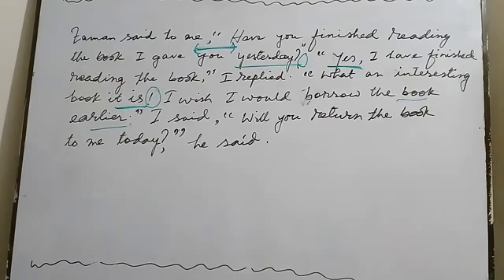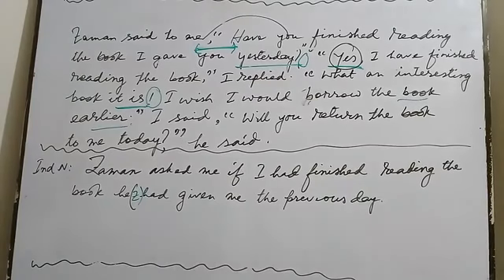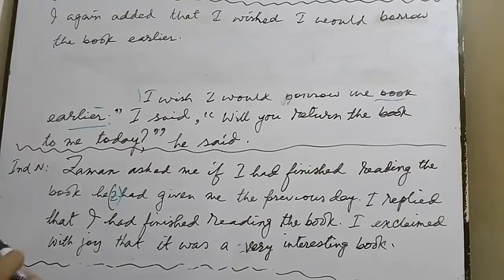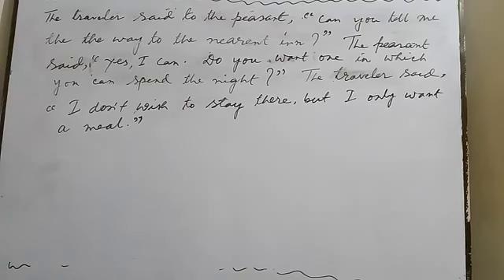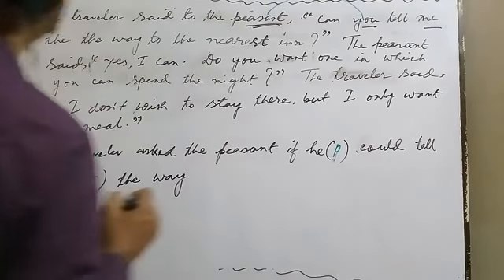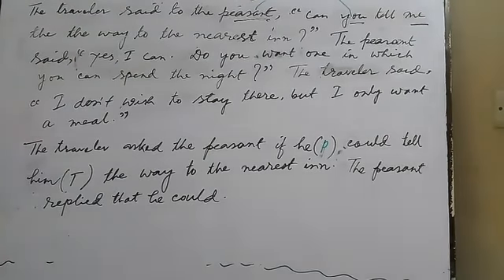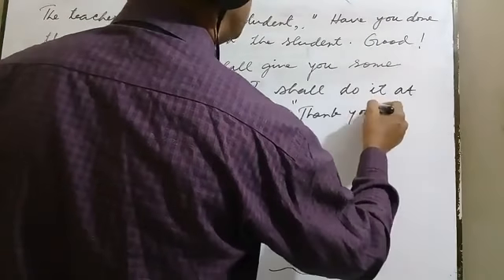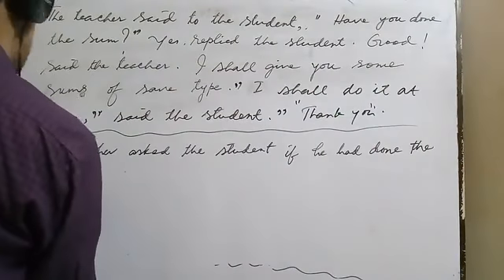Passage Narration (Practice)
I have noticed that English Language cannot reach proliferate proper way to rural learners. Students are not getting proper treatments/guidelines to learn English. Our government has been trying the best to develop skills in English but it is not up to the mark. I shall try to upload VDO, audio, and texts- so that learners can learn English Language properly.